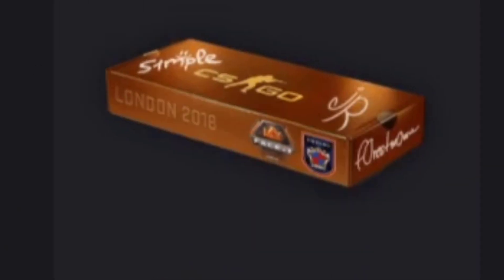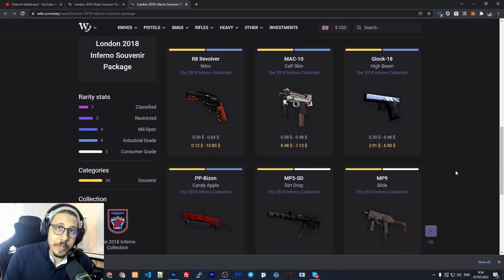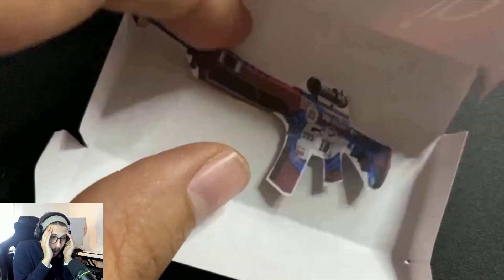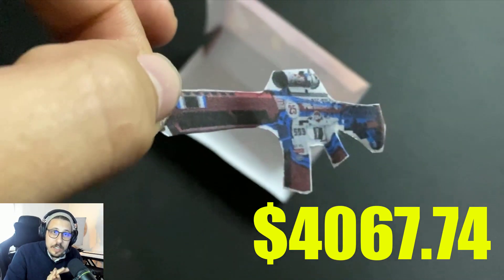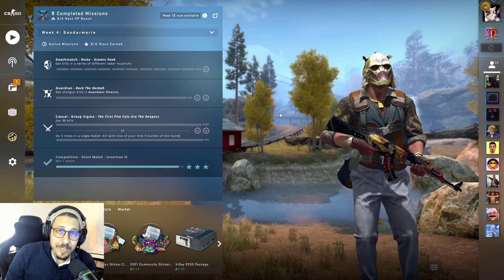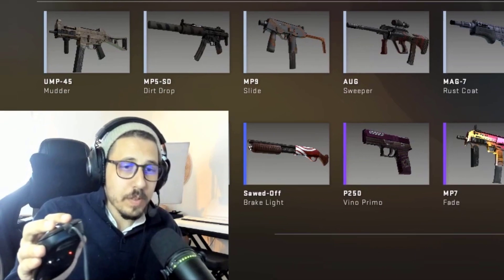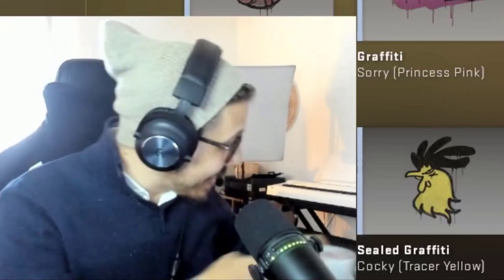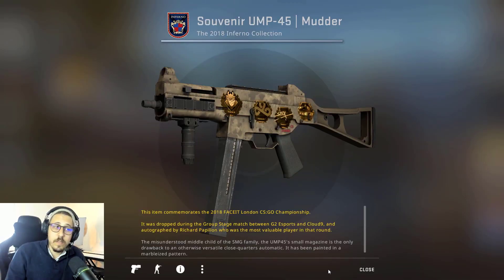"i opened a new souvenir case"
last time I opened a souvenir was about a month ago... so why not?

P.S - this is the London 2018 Inferno Souvenir Package it costs about $10 on the steam market.